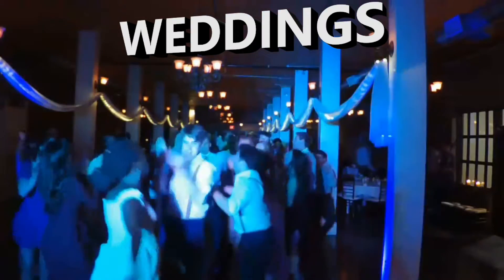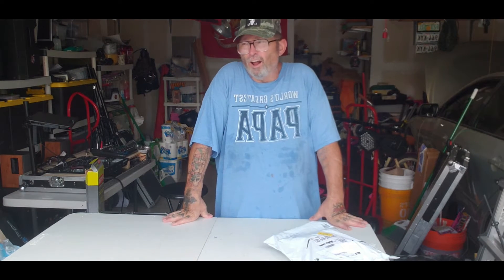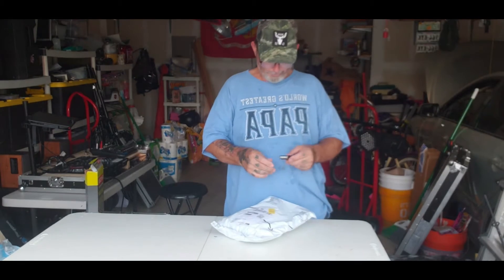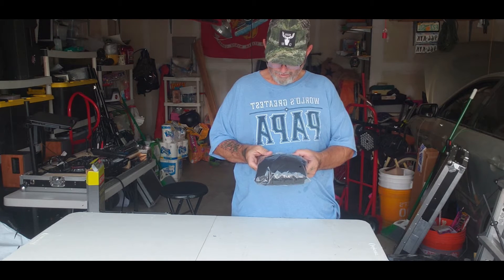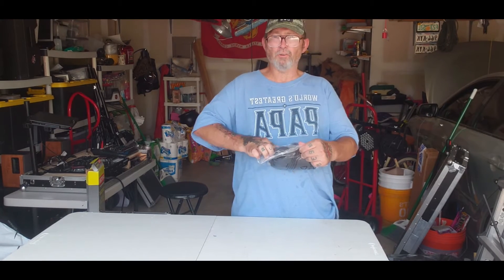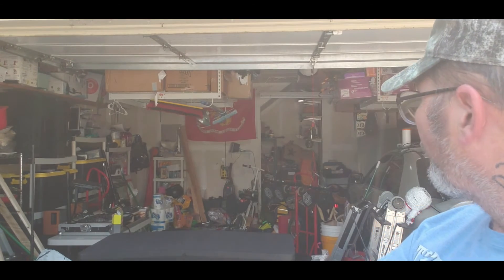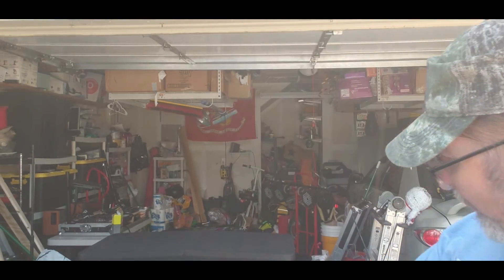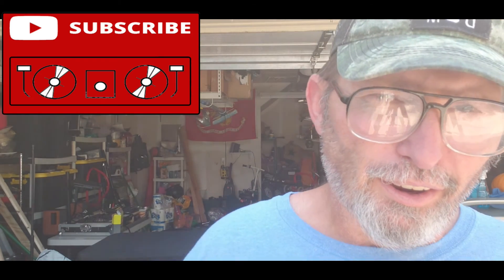unboxing WHAT Kitchen table scrim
a Moose Gear